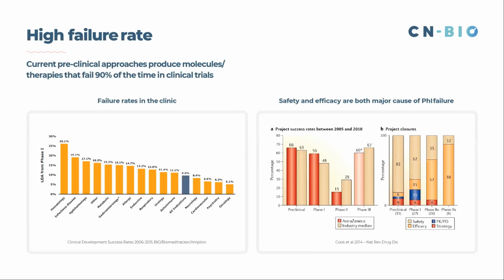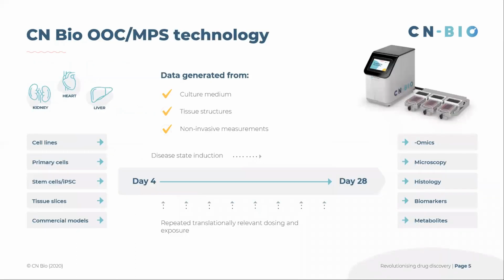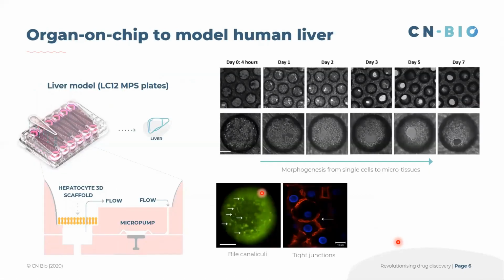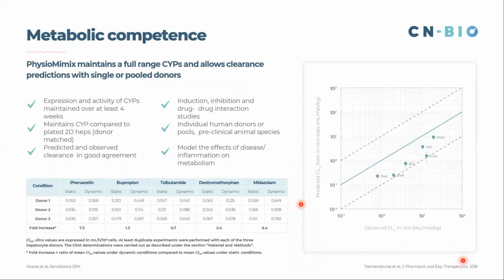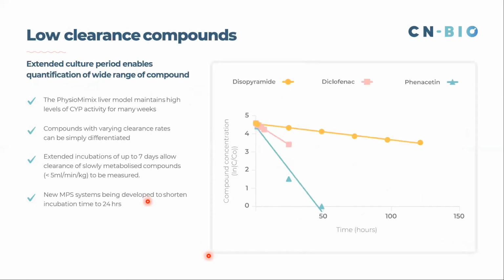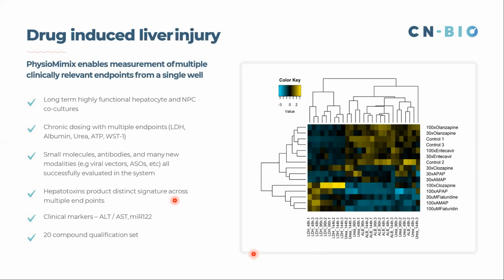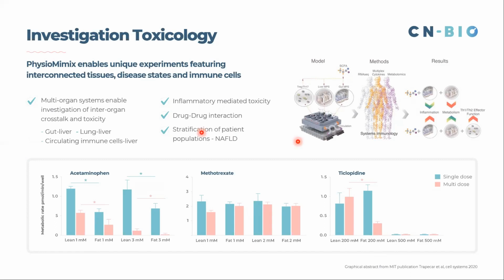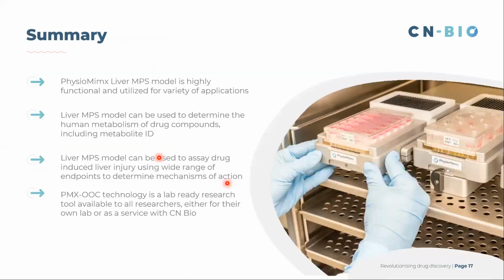Testing on Humans: Predict Hepatotoxicity and Drug Clearance Ahead of Clinical Trials Using OOC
CN Bio Webinar Series 2 - 2020

Current in vitro approaches for investigational toxicology, drug metabolism (DMPK) and safety are limited and are not fully representative of human response; therefore, drugs showing acceptable preclinical toxicity often fail in human clinical trials, and accurately predicting human drug exposure for new compounds is challenging and costly.

Microphysiological Systems (MPS), or Organ-on-chip (OOC) technologies are a trending way to bridge the gap between traditional DMPK/toxicology assays and human trials by providing more robust and reliable data that translate into clinical outcomes.

CN Bio offers preclinical investigational toxicology and DMPK services using its proprietary, industry-proven PhysioMimix™ OOC technology and liver-on-a-chip model. In this webinar, we will share our latest advances in investigational toxicology, drug clearance and drug safety, highlighting how the translatable, human-relevant data generated using CN Bio’s liver-on-a-chip model can be used to support (or call into question) the conclusions of internal pre-clinical studies, helping you to make data driven decisions with greater confidence.

Watch this webinar to learn about:

Developing liver-on-chip MPS systems and comparison to traditional in vitro liver approaches

Modeling human hepatotoxicity prediction using liver-MPS

Modeling human drug clearance using liver-MPS

Data validating and translatability between organ-on-chips and human
Accessing CN Bio MPS technology